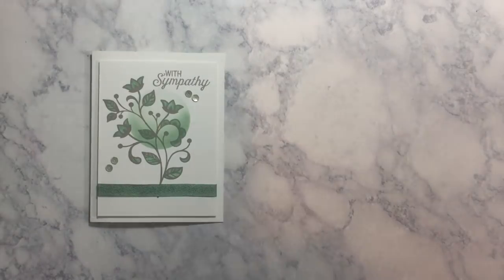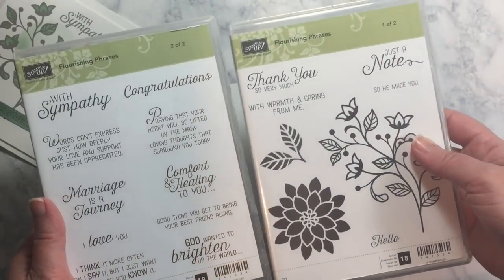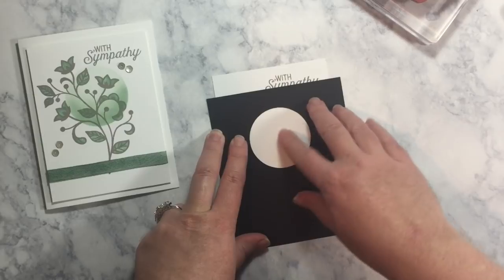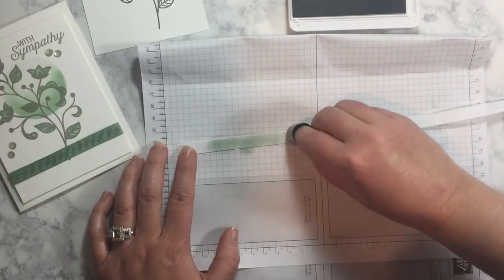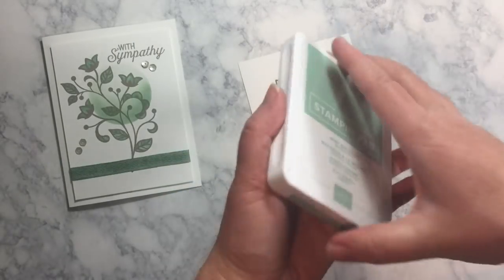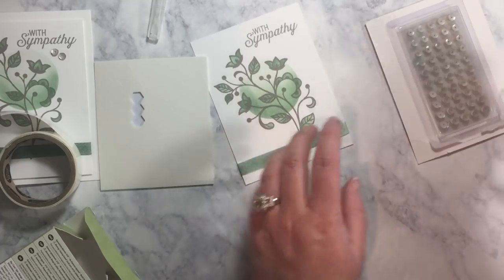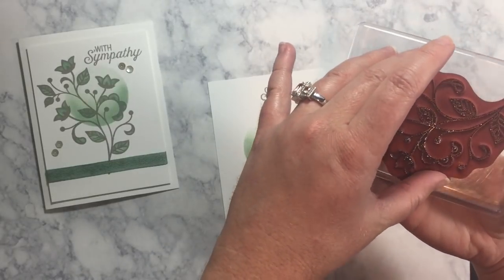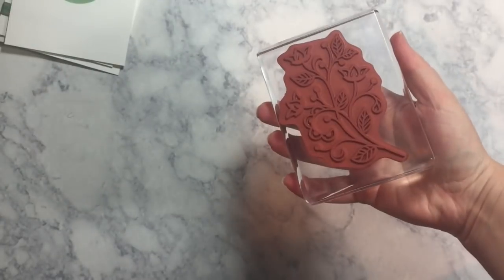Flourishing Phrases Sympathy Card by MKre8tions with Stampin' Up!®️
Melissa Tennison
Melissa's Kre8tions